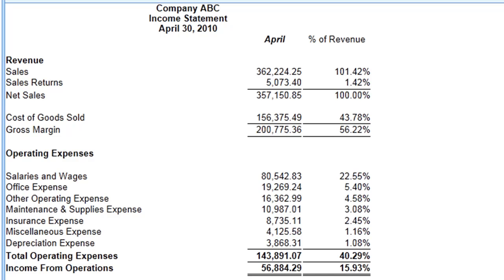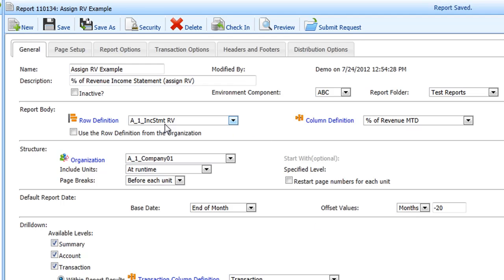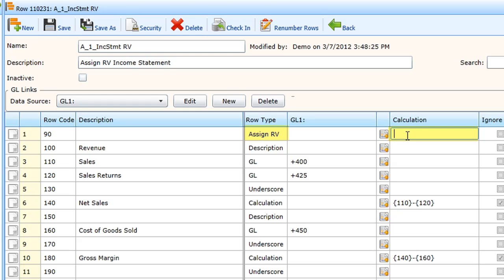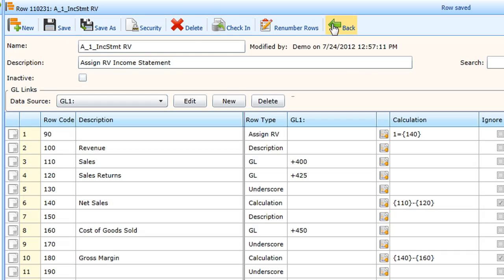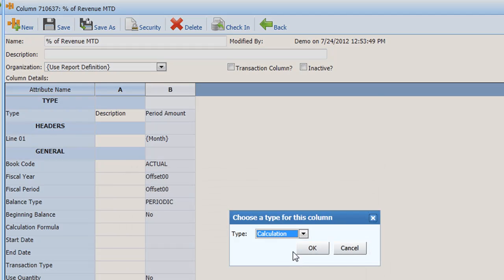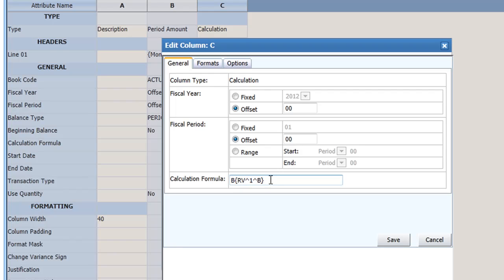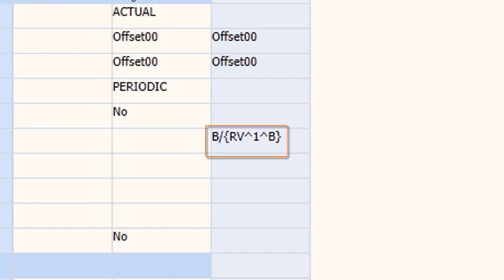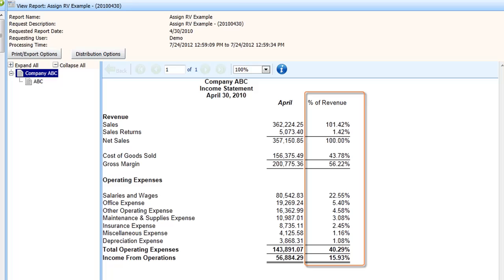renovofyi Tip - 07 - Percent of Revenue Reports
This week tip shows you how to use the Assign Row Value feature to create a report that has a % of Revenue column.  This feature is similar to the CBR function in FRx.  It can also be used to calculate statistical ratios such as patient days per, or beds per.